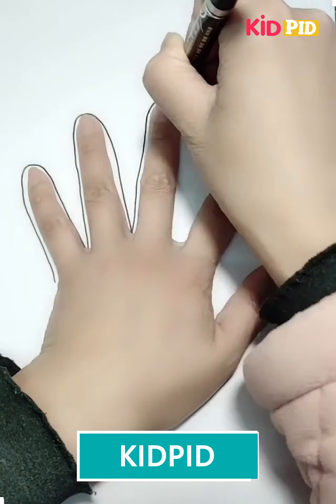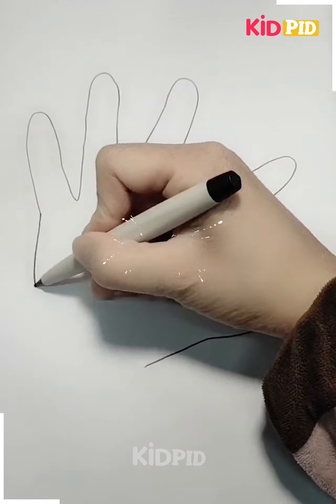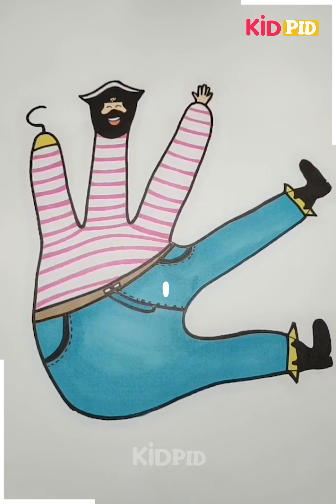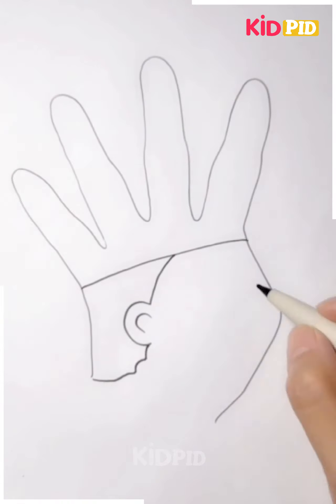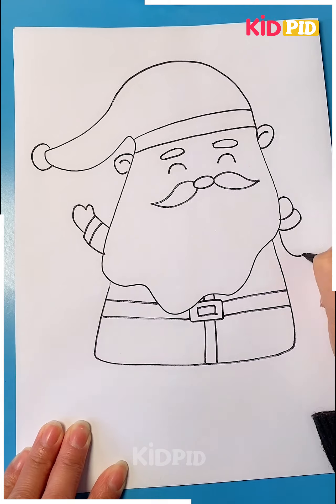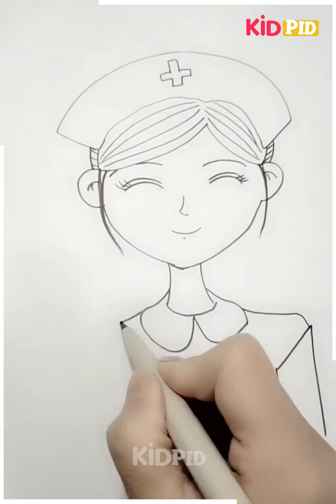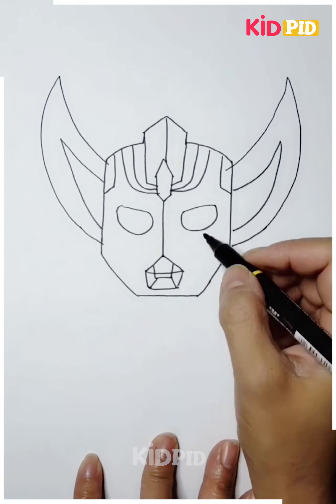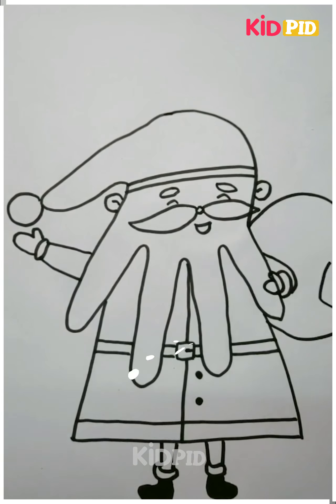Handcrafted Fun Creating Various Crafts Using Just Hands and Markers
Get ready for a super hands-on crafting session like never before! In this video, you'll witness some magical hand-drawn creations come to life using just markers and incredible dexterity. From quirky characters to mind-bending optical illusions, these handcrafted designs will blow your mind! Watch as talented artists master the art of drawing directly on different surfaces, showcasing their creativity and skill. Whether you're a beginner or a seasoned artist, this ultimate guide to hand-drawn crafts will inspire you to unleash your artistic potential. Get ready to be amazed by the endless possibilities of creating with just your hands and some trusty markers!

TIMESTAMPS:
0:00 - Handcrafted Fun
0:10 - Creating a castle using hands and markers
0:22 - Adding flags and coloring the castle
0:34 - Making a face, hands, and legs using hands and markers for a craft
0:47 - Coloring the Joker's clothes
0:59 - Using hands to make a pig craft
1:12 - Adding details to the pig and completing the craft
1:19 - Using hands to shape and create a print craft
1:31 - Coloring the print craft
1:40 - Crafting Santa Claus using hands and markers
1:55 - Coloring Santa Claus and completing the craft
2:03 - Using folded hands to shape a nurse craft
2:17 - Adding details and coloring the nurse craft
2:31 - Shaping a demon craft with hands
2:42 - Adding facial features and coloring the demon craft
2:58 - Creating a Santa Claus using baby hands
3:05 - Adding details and coloring the Santa Claus craft

Welcome to our Handcrafted Fun YouTube channel! In this video, we will show you how to create various crafts using just your hands and markers. 🖐️✏️

We start by using our hands to give shape to a castle, and then we use markers to add texture. After that, we add flags and color the castle to bring it to life! 🏰🎨

Next, we use our hands and markers to create a face, hands, and legs for a craft. Once the basic structure is complete, we color the Joker's clothes with vibrant colors. 🤡👕

Using the same technique, we shape a cute pig craft with our hands and then add details such as eyes, ears, and a mouth. This little piggy is ready to be colored! 🐷🎨

Moving on, we use our hands to create a fun print craft. After shaping it, we use markers to add colors that make the print come alive. 🖐️🎨

In the holiday spirit, we craft a Santa Claus using our hands and markers. From the mustache to the clothes, we bring Santa to life with our creative hands and festive colors! 🎅🎨

Next, we use our folded hands to shape a nurse craft. Once the basic structure is complete, we add details such as hair and clothes. Coloring completes this adorable nurse craft! 👩‍⚕️🎨

Feeling a bit spooky? We've got you covered! Using our hands, we shape a demon craft, and then we use markers to add facial features. With colors, we turn this demon into a frightfully fun creation! 😈🎨

Lastly, we show you how to create a mini Santa Claus using baby hands. From the mustache to the universal red clothing, we bring this tiny Santa Claus to life with our baby-sized hands and coloring skills. 🎅🎨

We hope you enjoyed these creative ideas and have fun trying them out for yourself. 🎉✨